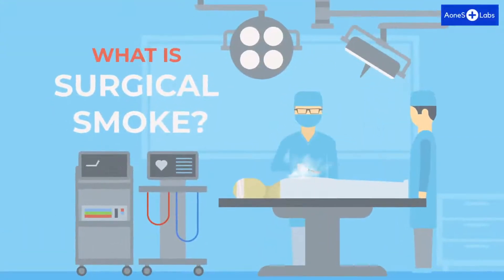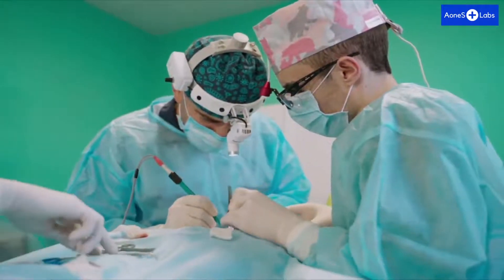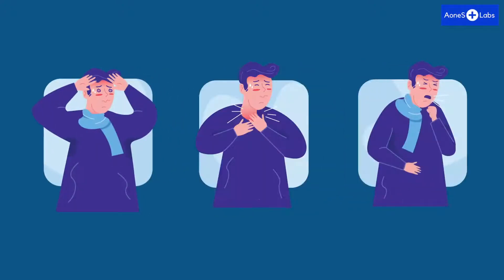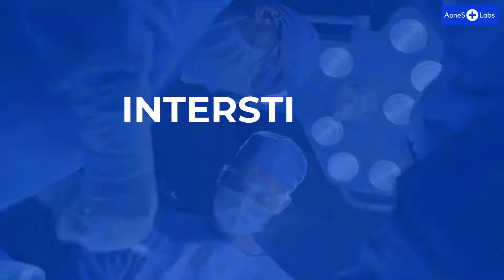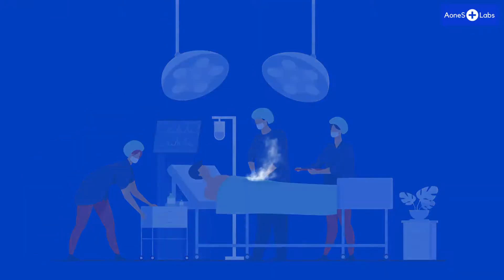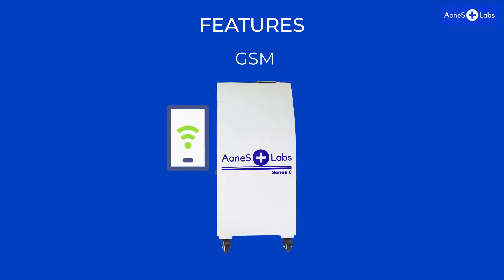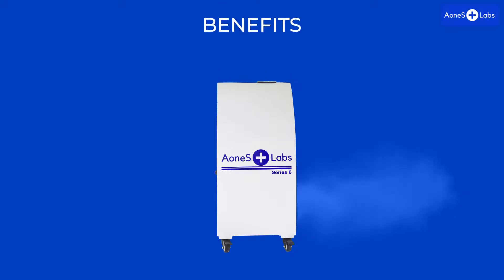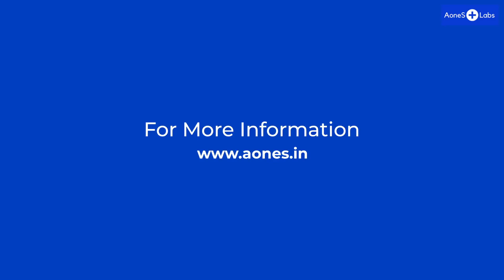Solution to Disinfect Surgical Smoke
Carcinogenic and Mutagenic Surgical smoke may be life threatening to the OT team. AoneS brings a unique cost effective solution. Please watch.